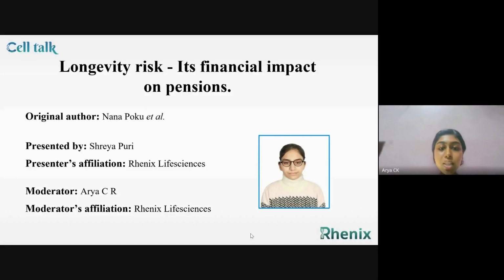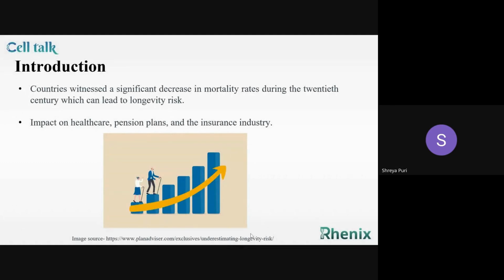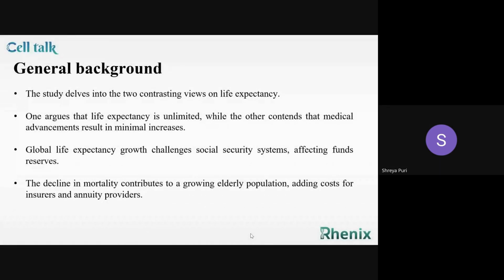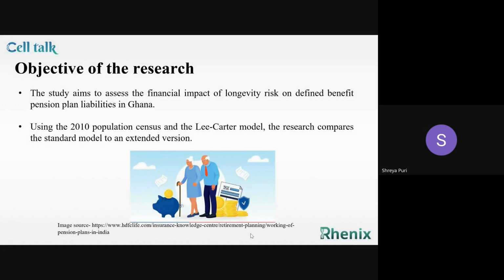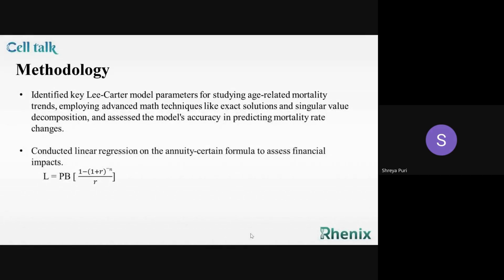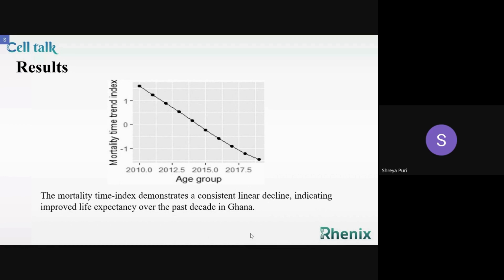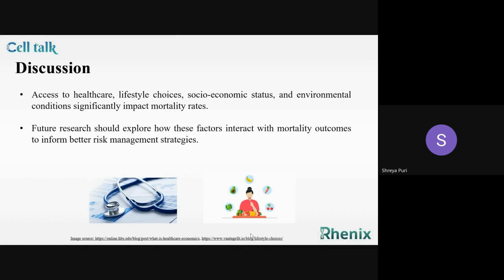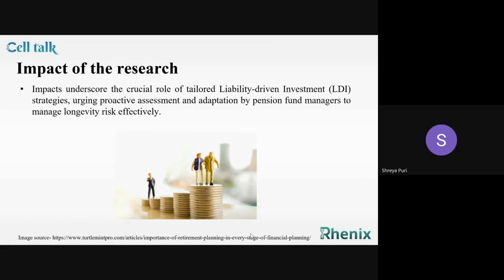Longevity risk - Its financial impact on pensions | CellTalk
The research explores the financial impacts of longevity risk on defined benefit (DB) pension plan liabilities in Ghana, utilizing data from the 2010 population census and the Lee-Carter model. It compares two key models: the traditional Lee-Carter model and an extended version. The backdrop underscores the global increase in life expectancy and the associated challenges for healthcare, pension plans, and the insurance industry.